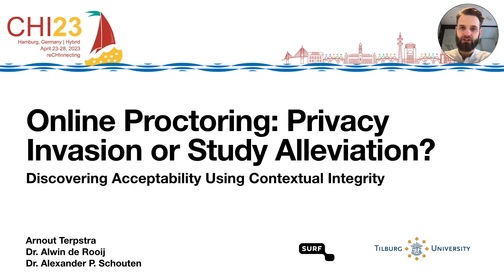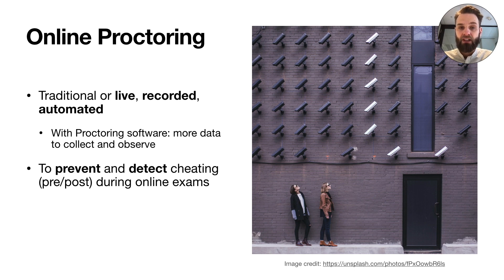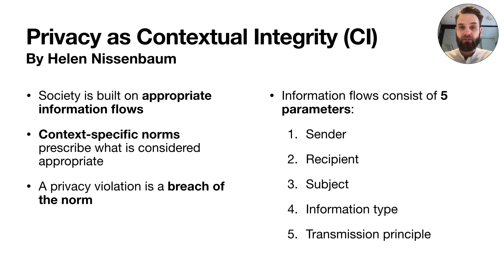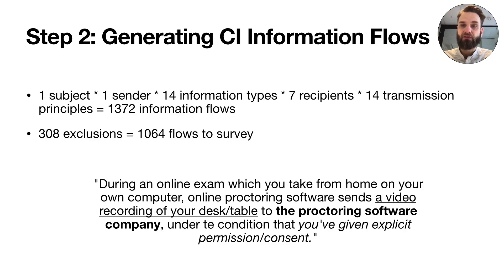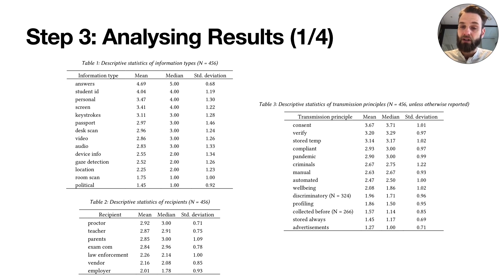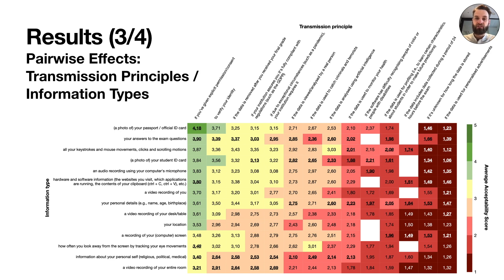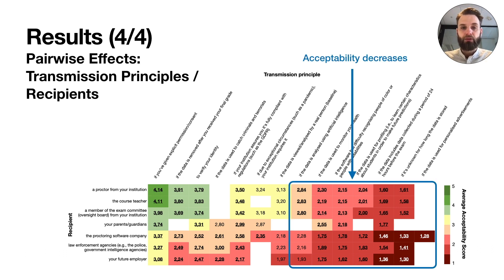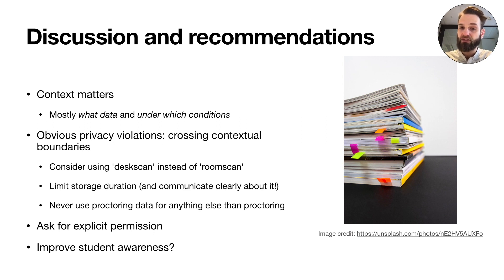Online Proctoring: Privacy Invasion or Study Alleviation? Discovering Acceptability Using Context...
Arnout Terpstra, Alwin de Rooij, Alexander Schouten

Session: Data practices, permissions, and consent

Detecting fraud during online exams using proctoring software comes with substantial privacy challenges. Previous work argues students experience heightened anxiety and have privacy concerns. However, little is known about which specific aspects of online proctoring cause these concerns. This study contributes such insights by using the Contextual Integrity (CI) framework to discover how students (N = 456) rate the acceptability of 1064 proctoring information flows with varying information types, recipients, and transmission principles. We find that the acceptability varies considerably depending on the context. Besides exposing obvious privacy violations, we find that, under certain conditions, students consider it acceptable to share data with teachers - despite their lack of involvement in proctoring. Also, the acceptability of sharing highly sensitive information - which should under no circumstances be shared - sometimes increases. We discuss the implications of these and other findings and provide concrete recommendations for educational institutions using online proctoring.